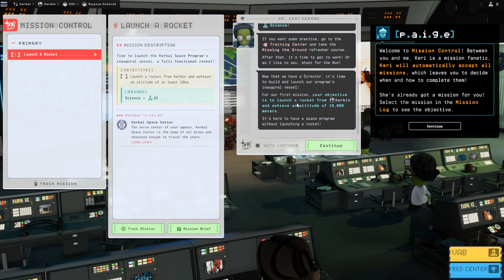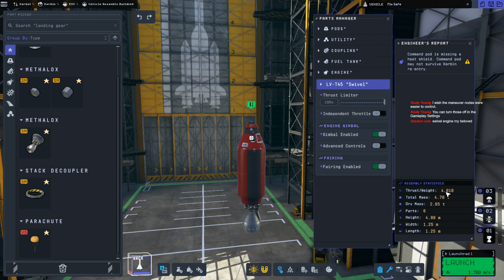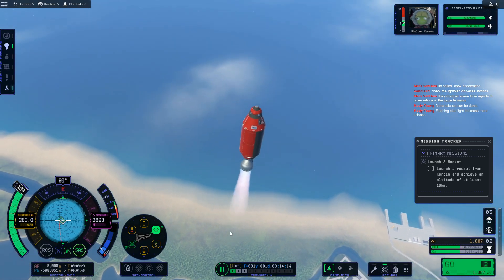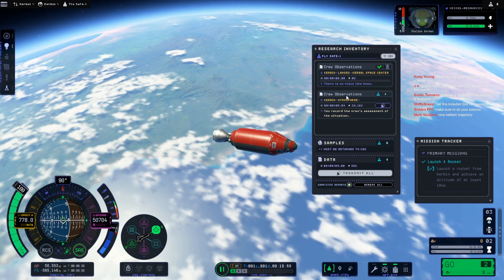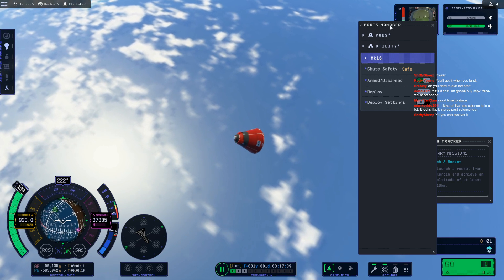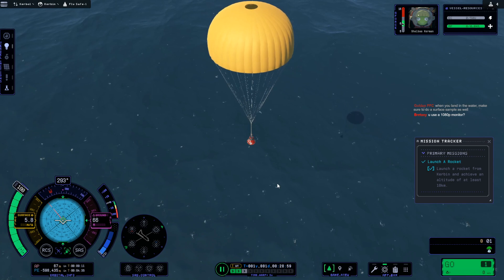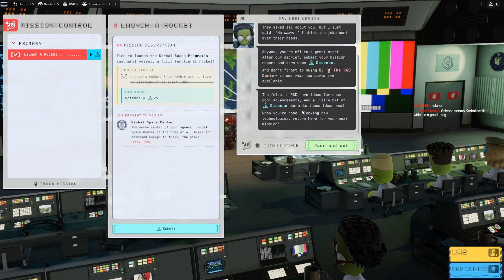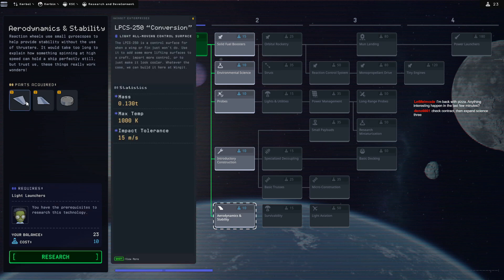Launch A Rocket - Mission 1 | KSP 2 - For Science! | First Look Live Stream Edit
*IMPORTANT NOTE: KSP 2 has been abandoned. Seek a refund if you are able.*

Completing the first mission in Exploration Mode. (KSP2 v. 0.2.0)

Live streams every Tuesday @ 2PM EST (7PM GMT)